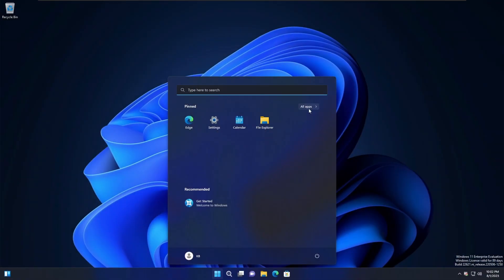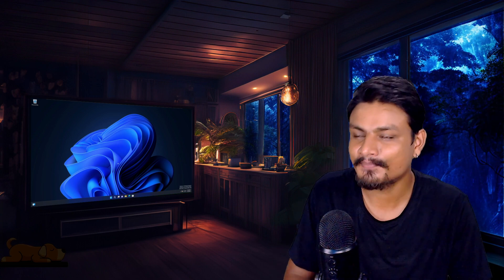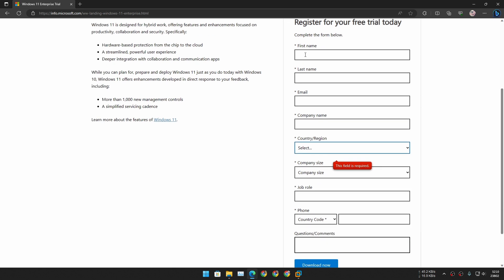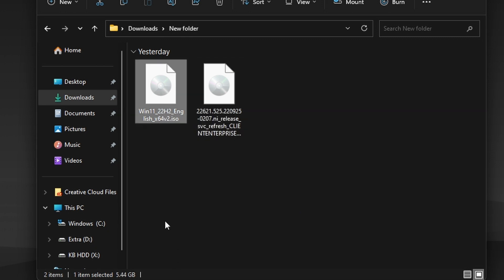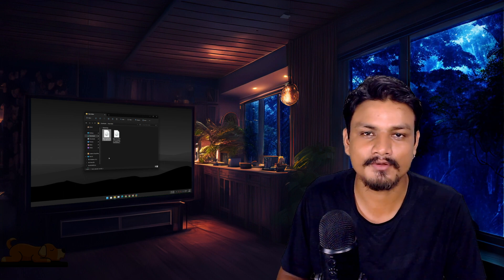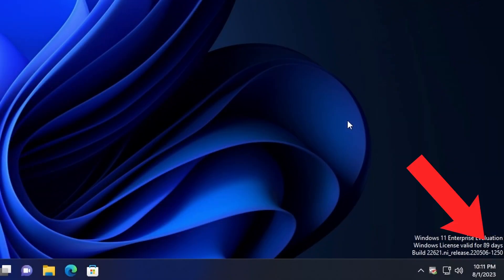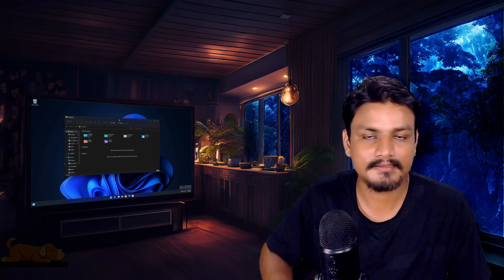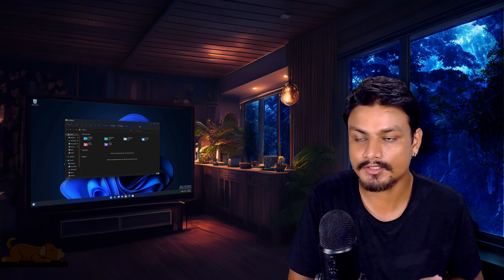Better Windows 11 Edition👍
If you want a Windows 11 with less bloat, local account, more secure than Windows 11 enterprise is for you.